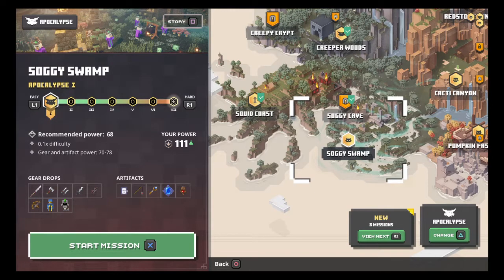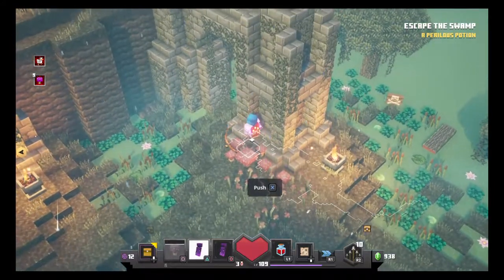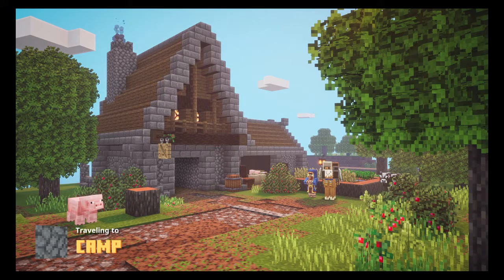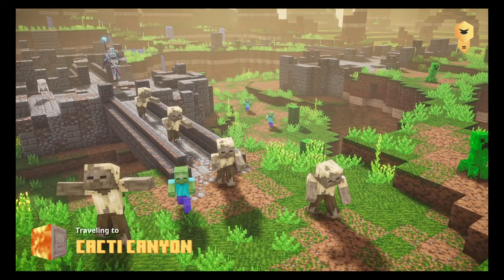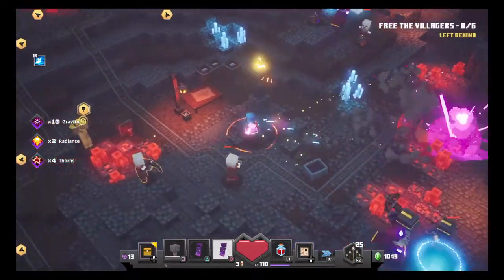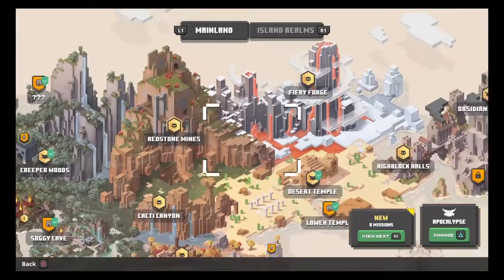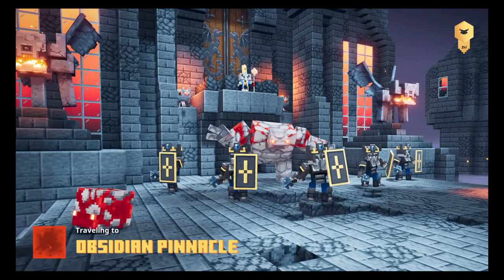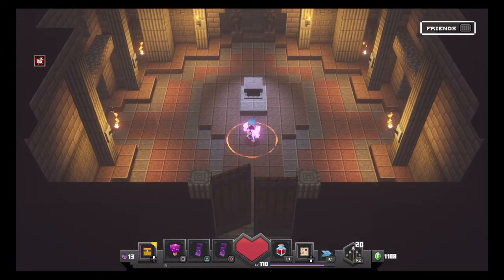Minecraft Dungeons rune walkthrough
These can only be found after completing the end boss for the first time